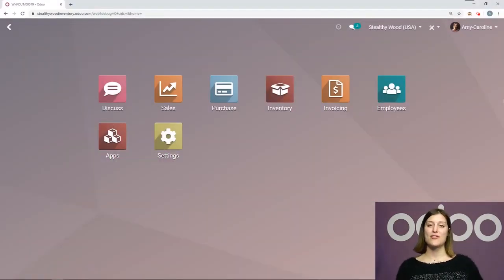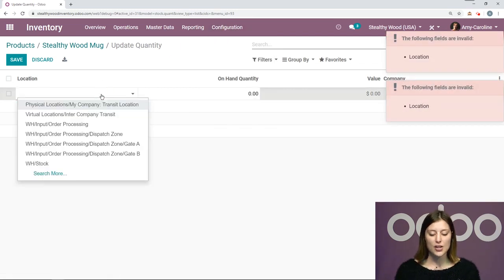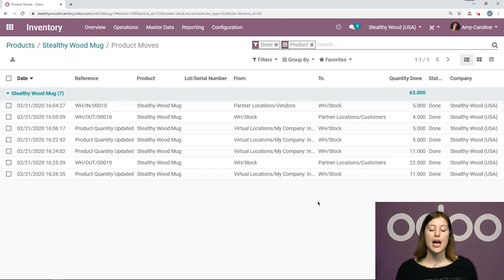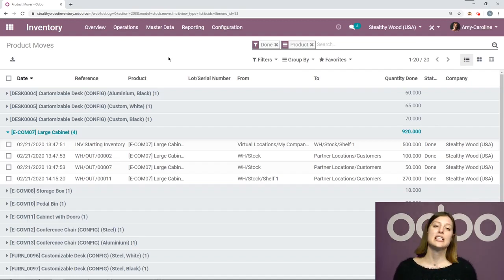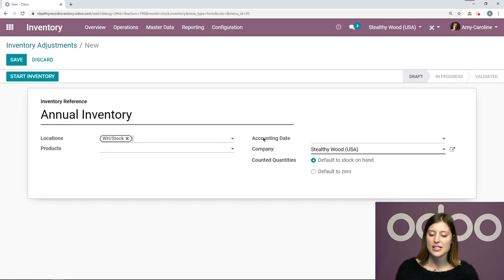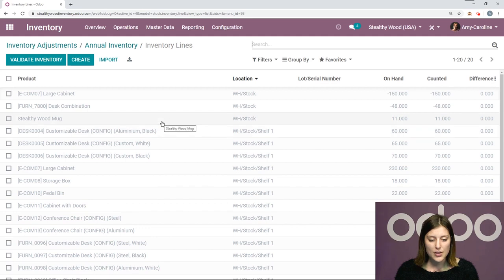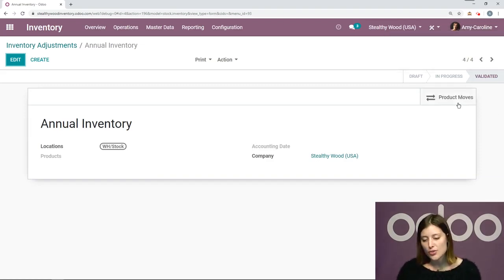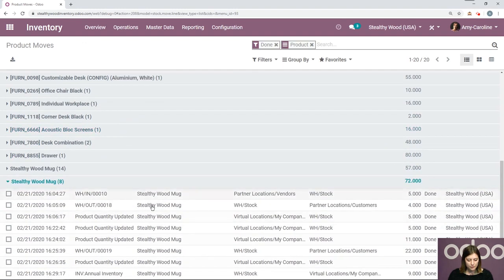02. Inventory Adjustment Techniques